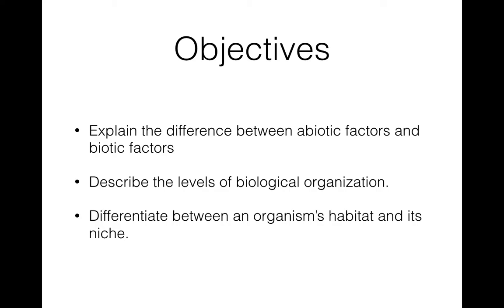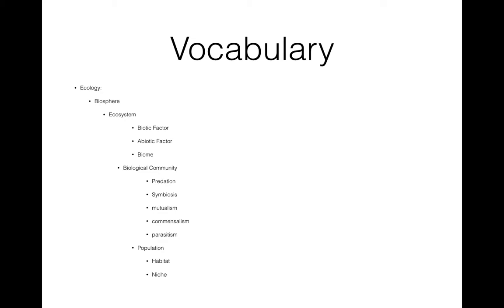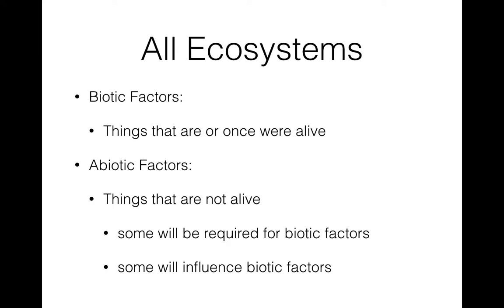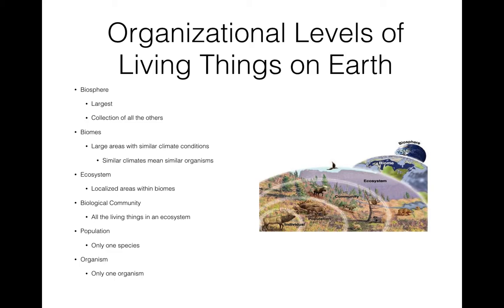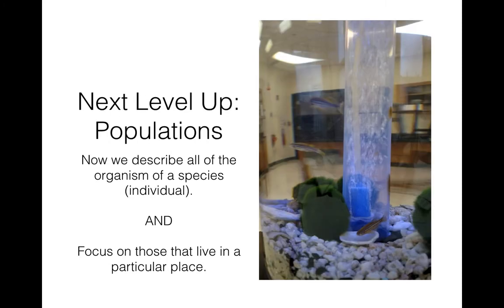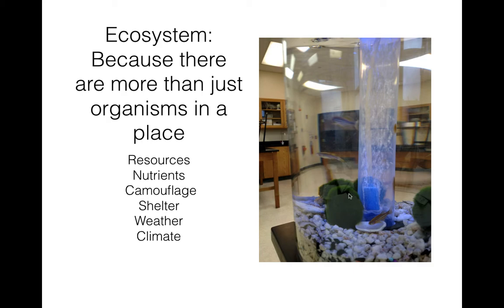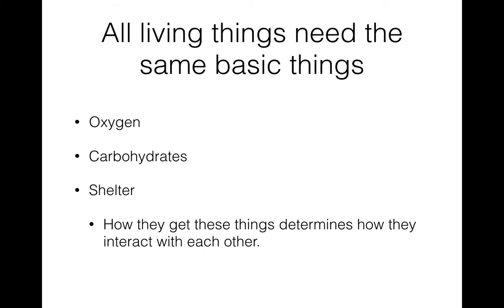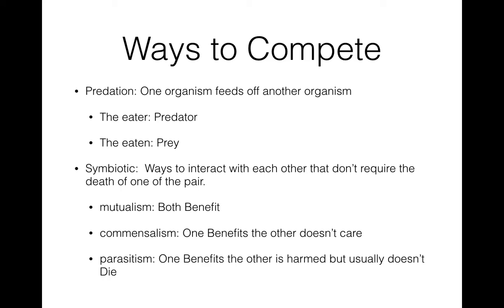chapter 2 section 1 covid